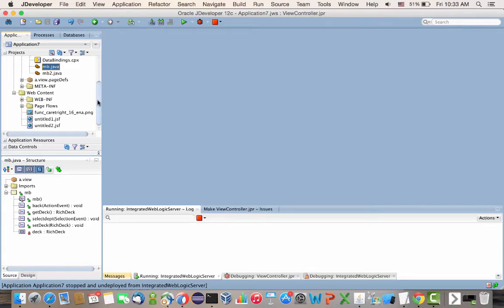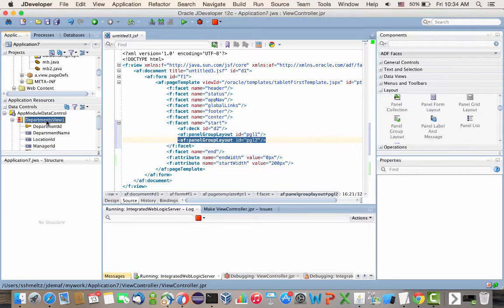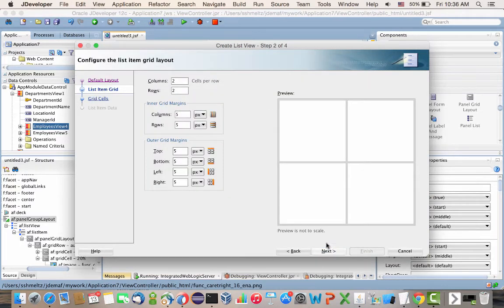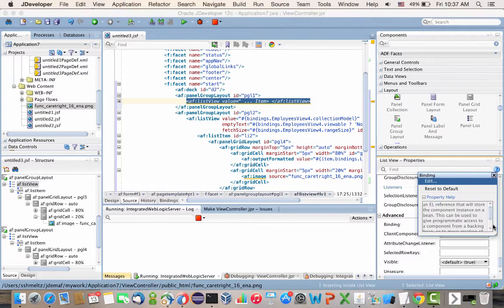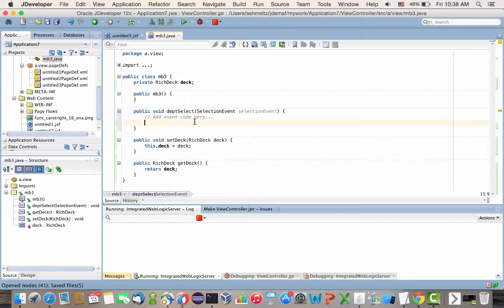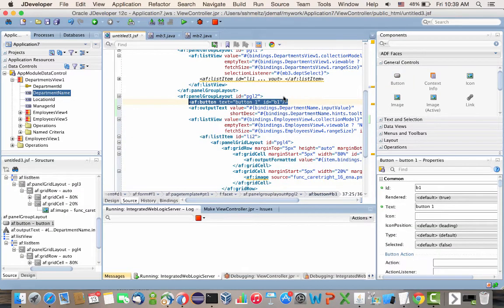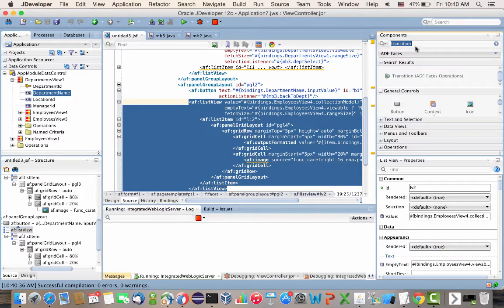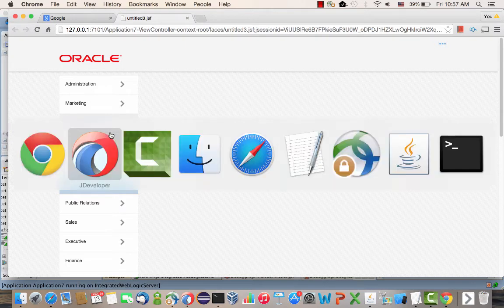Oracle Alta - Tree Navigation Design Pattern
How to create a menu that navigates through a hierarchy of layers using Oracle ADF Faces.